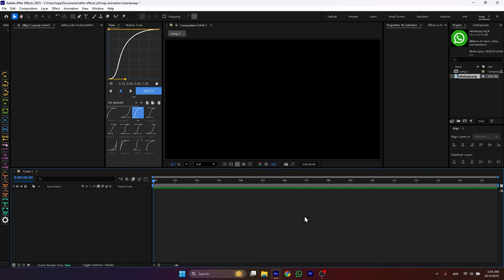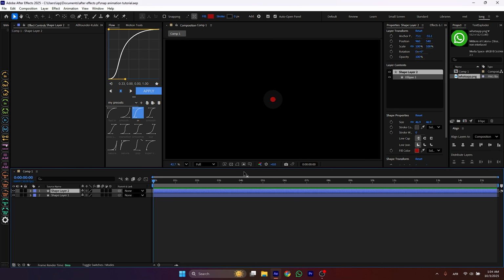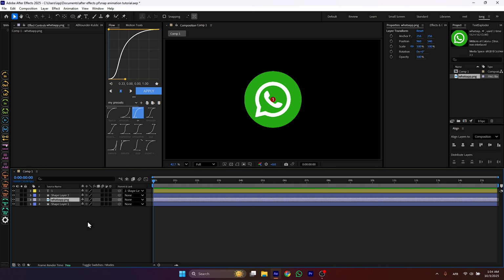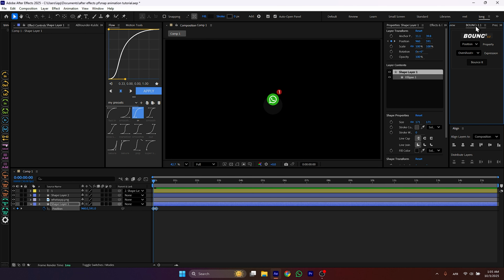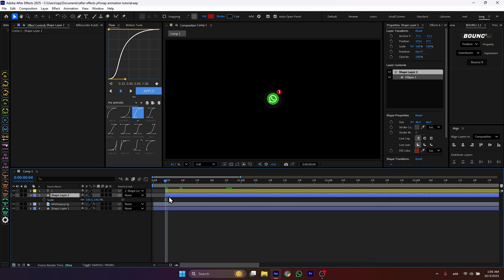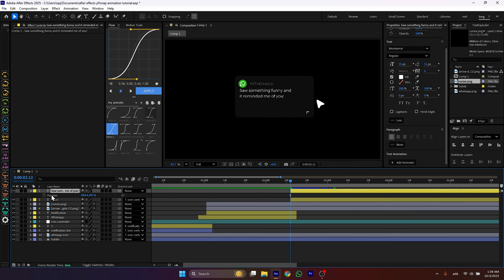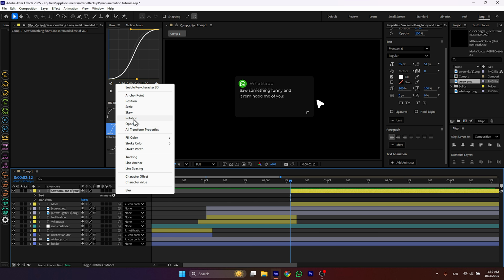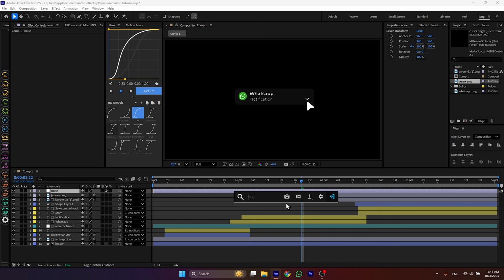How to Edit Premium UI Animations | After Effects Tutorial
“Learn how to create smooth UI animations in After Effects! Perfect for apps, websites, and motion design projects. Quick, clean, and beginner-friendly. 🚀🔥”